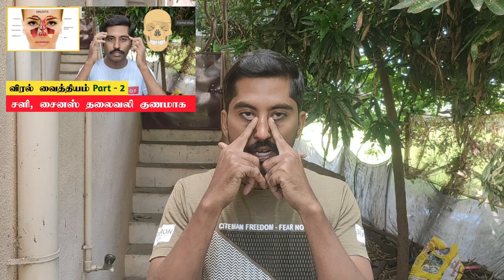சைனஸ் மூக்கடைப்பிலிருந்து உடனடி நிவாரணம் பெற | Immediate relief from nasal congestion | Next Day 360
சைனஸ் பிரச்சனையால் ஏற்படும் மூக்கடைப்பில் இருந்து உடனடி நிவாரணம் பெற இதை செய்தால் போதும் உடனடியாக மூக்கடைப்பில் இருந்து விடுபடலாம். நம் வீட்டில் இருந்தபடியே சைனஸ் பாதித்துள்ள இடத்தில் இப்படி மசாஜ் செய்வதன் மூலம் அதில் இருந்து முழுமையாக வெளிவர முடியும்.

சைனஸ் ஒரு மிகப்பெரிய பிரச்சனை அது பாதிக்கப்பட்டவர்களுக்கு தான் தெரியும் அதனுடைய கஷ்டம் என்னவென்று அதனால் ஏற்படும் தொந்தரவுக்கு அளவே இல்லை நிறைய நபர்களுக்கு இதனால் தலைவலியும் உண்டாகலாம். அப்படிப்பட்ட இத்தகைய பிரச்சனையில் இருந்து எளிமையாக விடுபட காணொளியை முழுமையாக பாருங்கள் உங்களது உறவினர்களுடனும், நண்பர்களுடனும் காணொளியை பகிர்ந்து கொள்ளுங்கள்...

Medical Articles and Medical tips are for information and knowledge purpose only. If you are on medication for any illness, We strongly advise you to continue the medication and follow your doctor advice. We do not advice you to stop the medication or change the dosage of medication without your doctor's advice. We are not a doctor or promoting doctors. We are not responsible for any side effects, reaction in your body directly or indirectly any other monetary or non-monetary losses incurred in using/trying the articles, videos, tips from this channel or site.